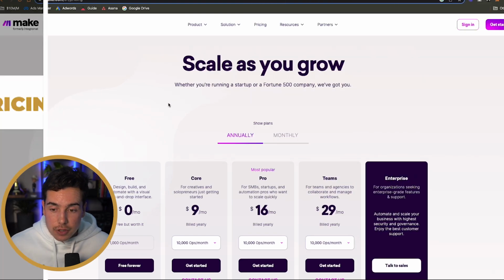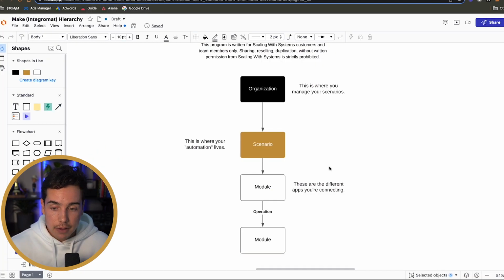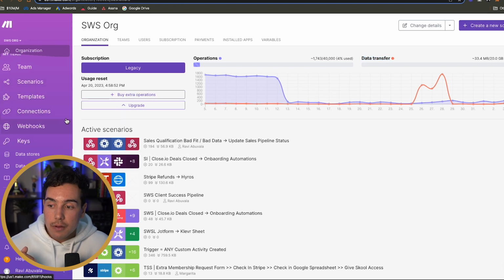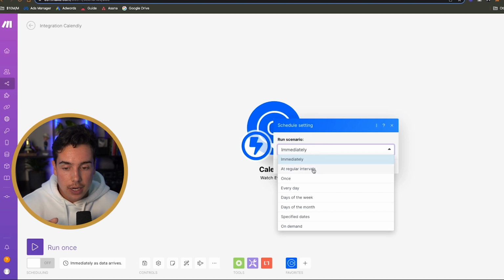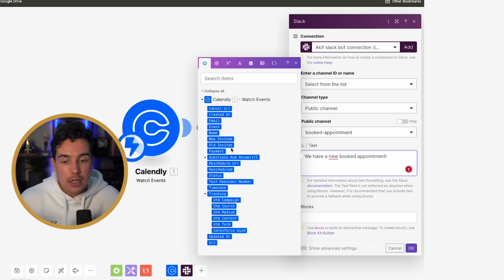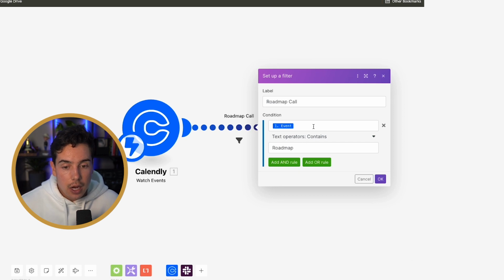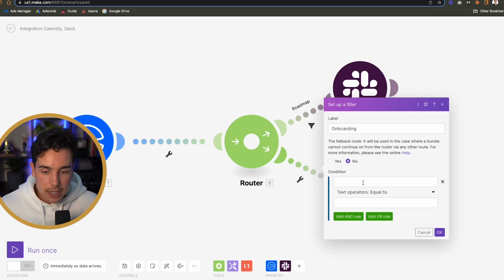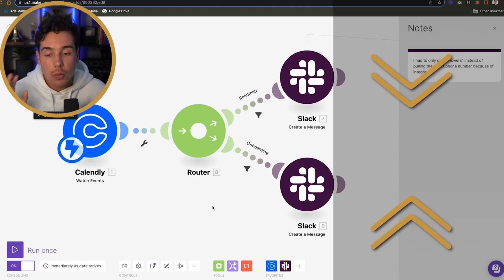Make Tutorial (Formerly Integromat) Business Process Automation Tips and Tricks